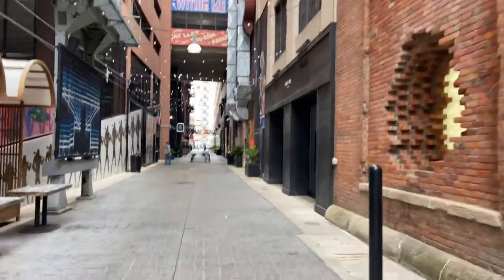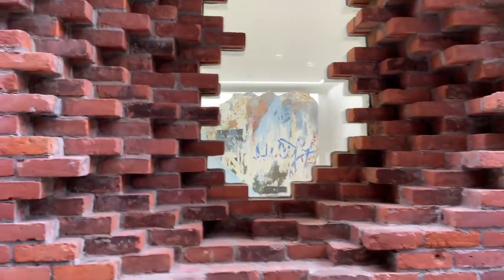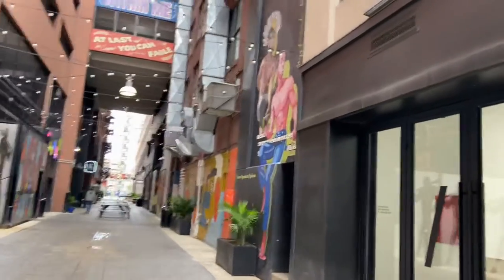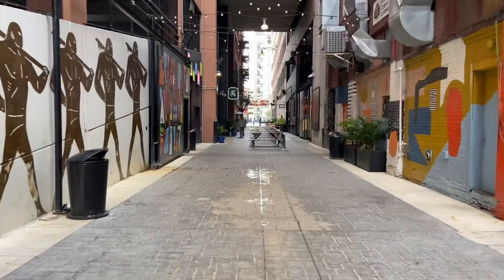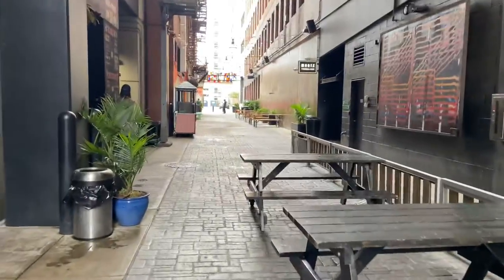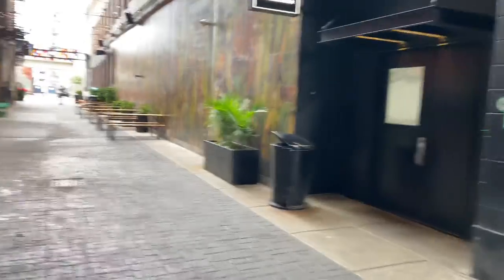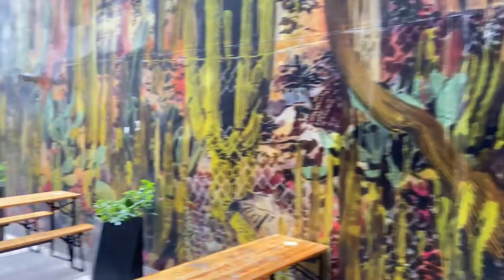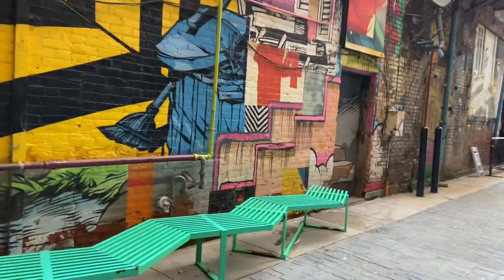The Belt - Beautiful alley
Short video showing 1 of a few alleys Detroit has redone over the years. A lot of nice graffiti and artwork. The Belt has a lot going on especially during the weekends. Thank you for checking out my video. Feel free to check out some of my other Detroit videos too.